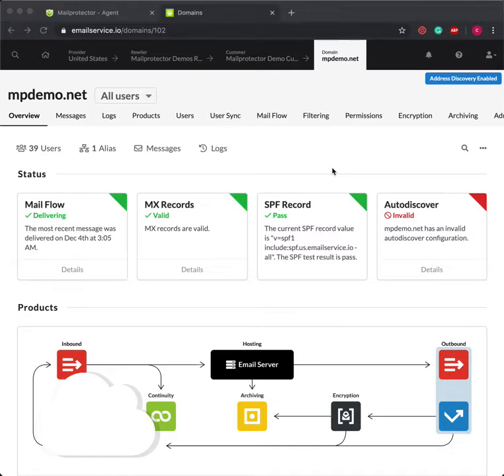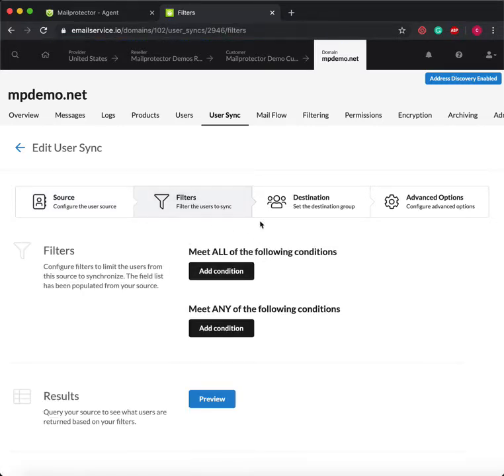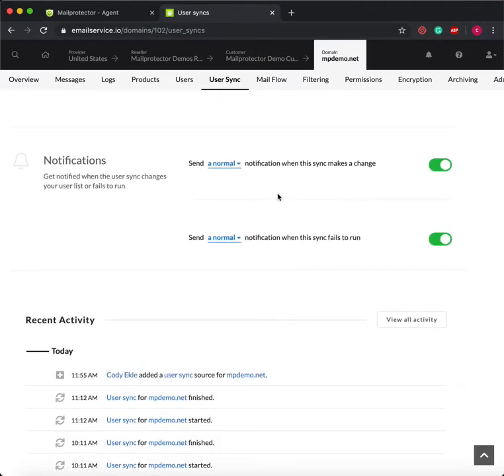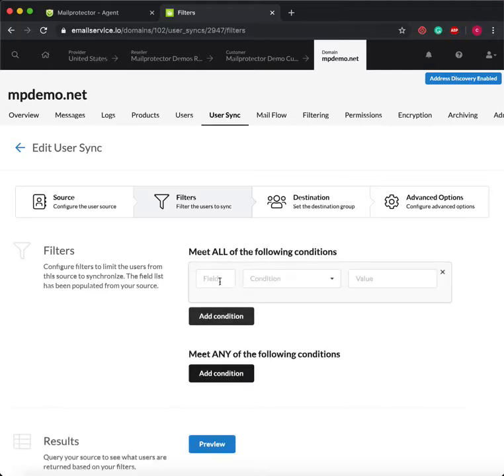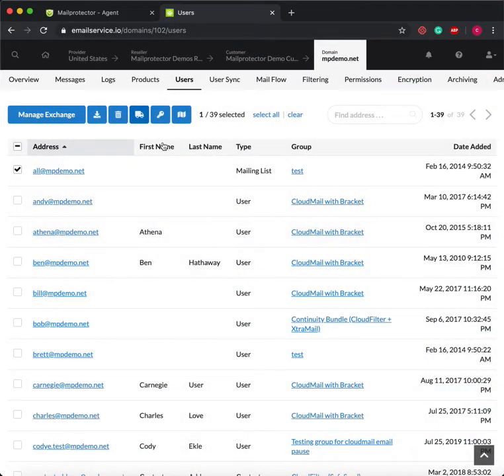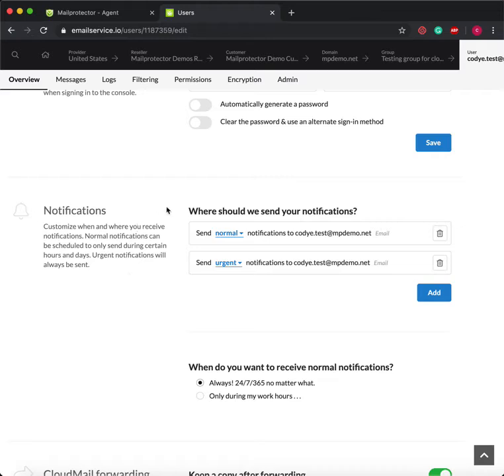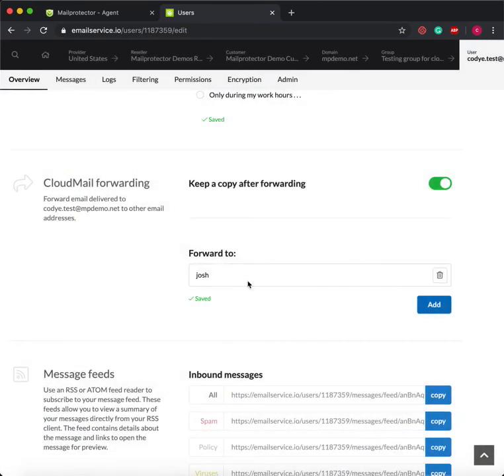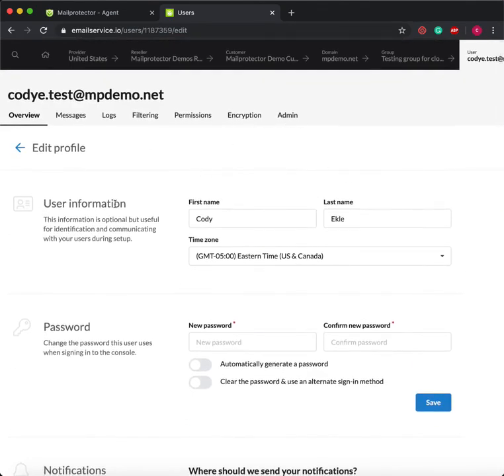User Management | Mailprotector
This video will detail user management within your Mailprotector solution. It discusses User Sync, individual user management, and mass user updates.